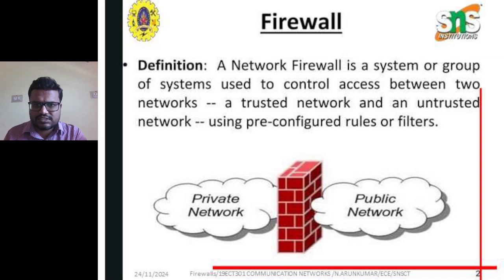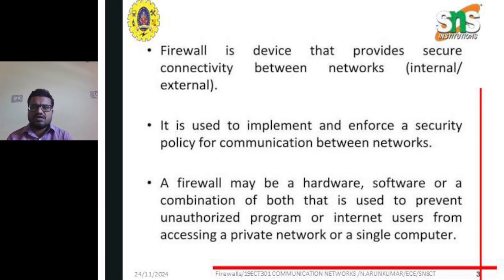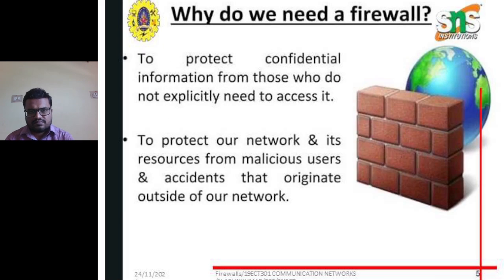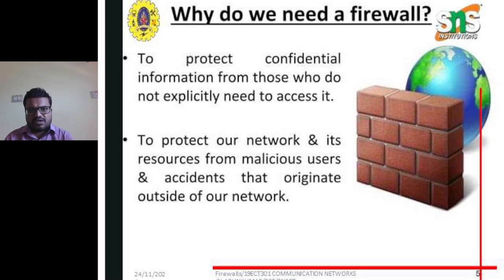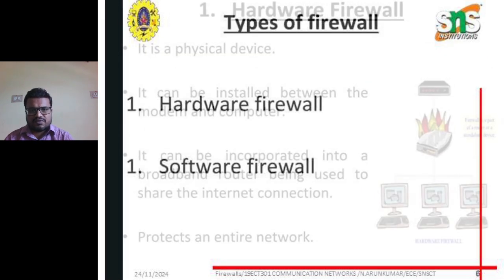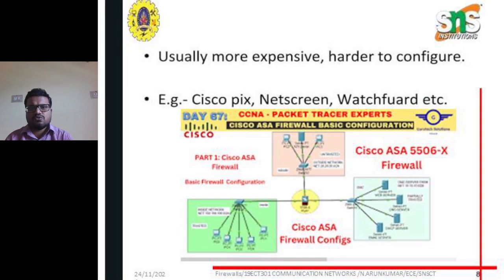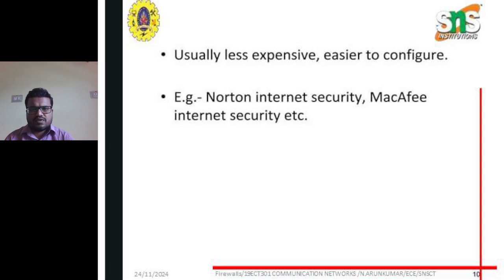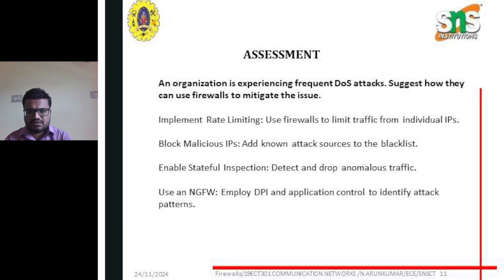Lecturer 6 Firewall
This video is about Firewall in Cryptographic techniques